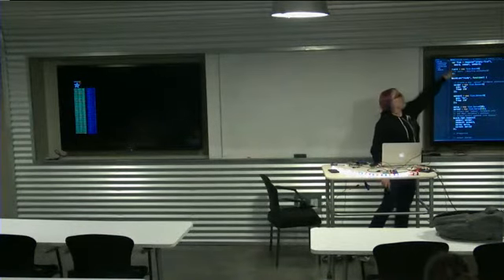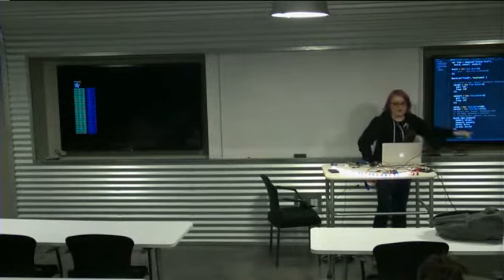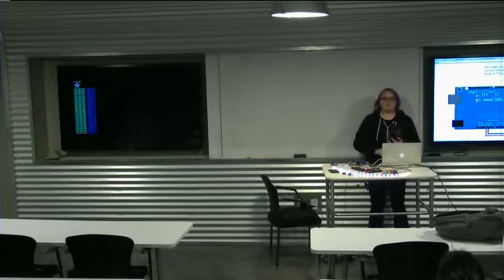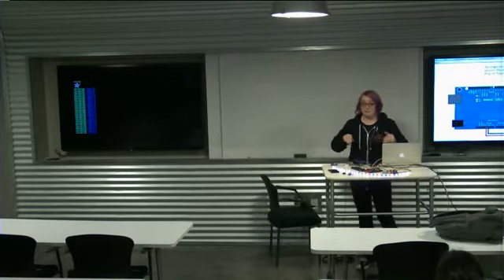Women Who Code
Women Who Code is a global nonprofit organization dedicated to inspiring women to excel in technology careers by creating a global, connected community of women in technology. The organization tripled in 2013 and has grown to be one of the largest communities of women engineers in the world.